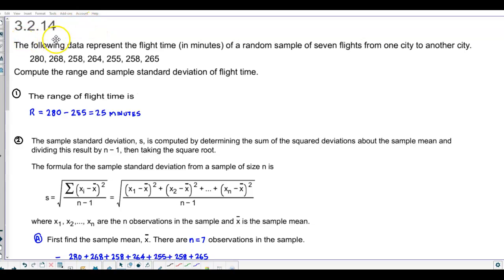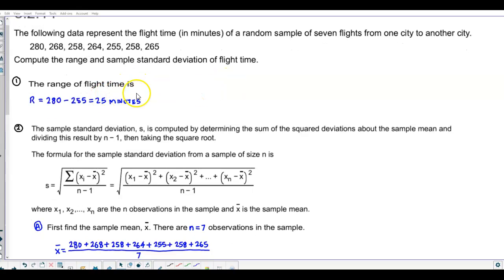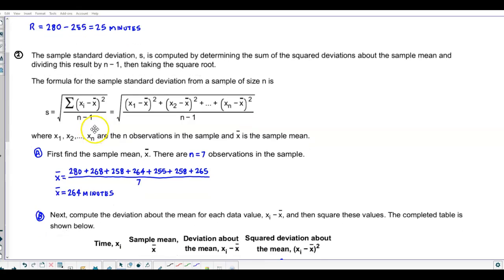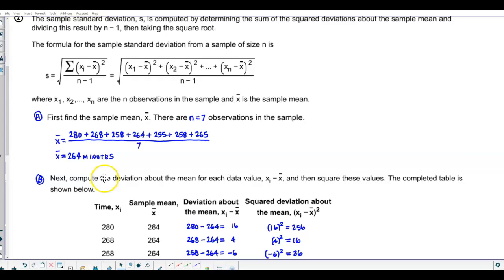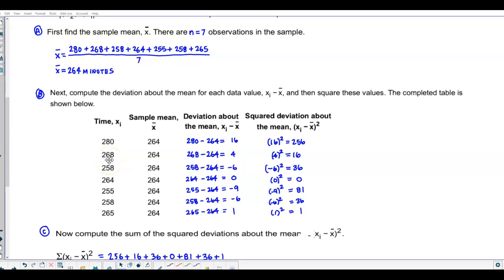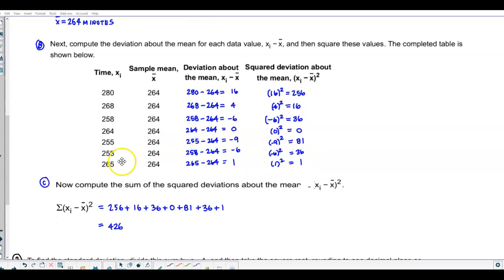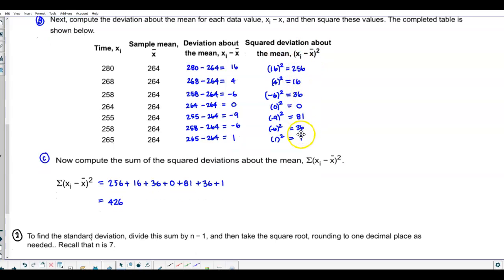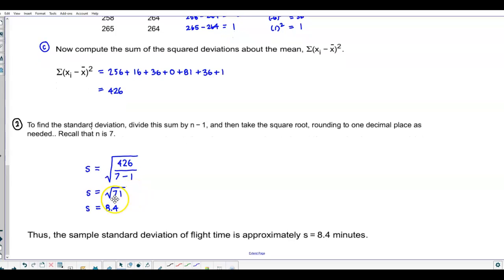Math 14 HW 3.2.14